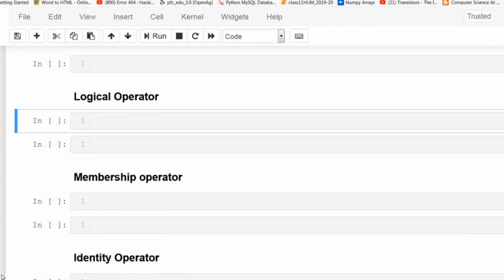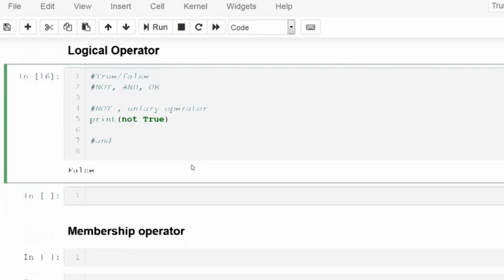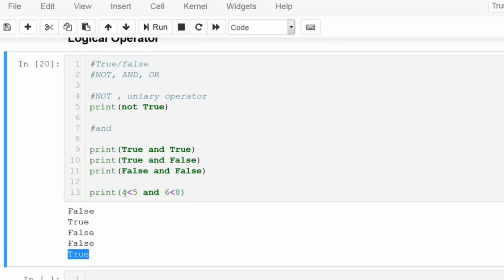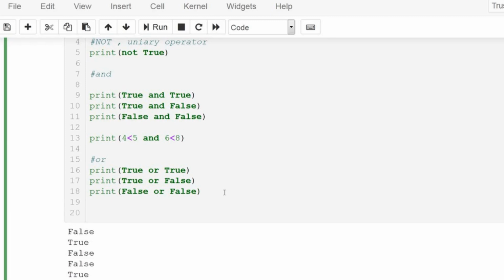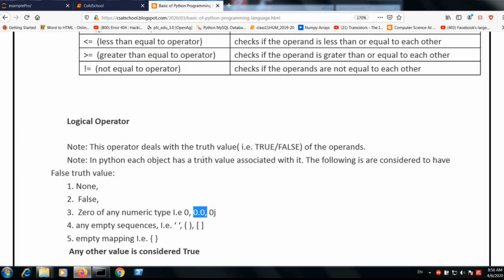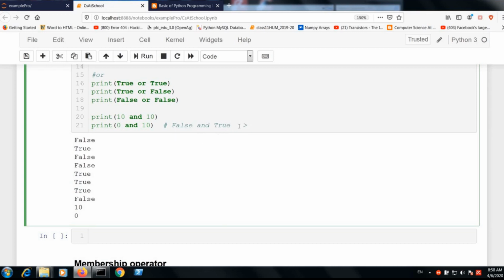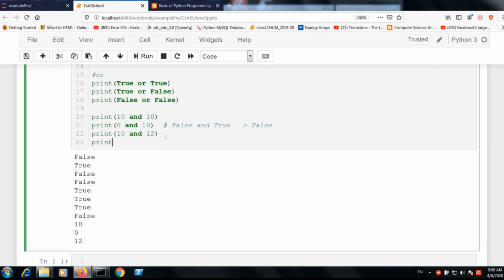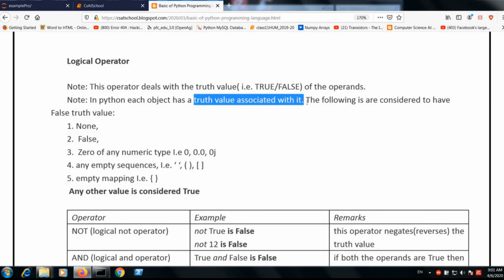6 - Python Basics - Logical Operator - CBSE Class 11/12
Thanks